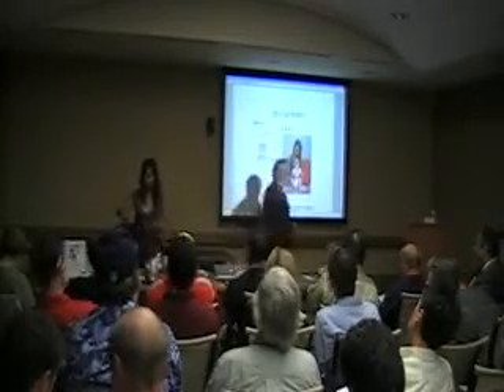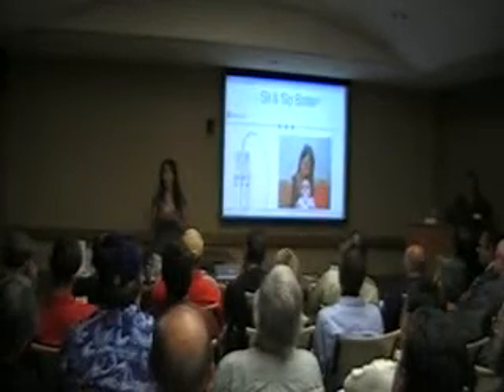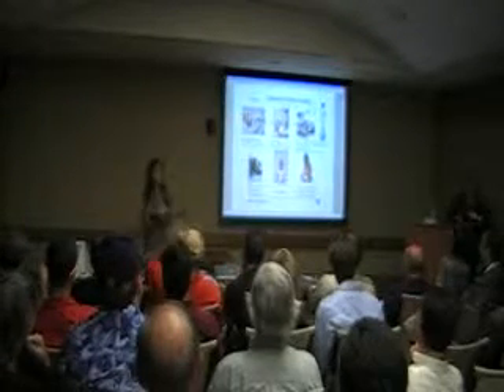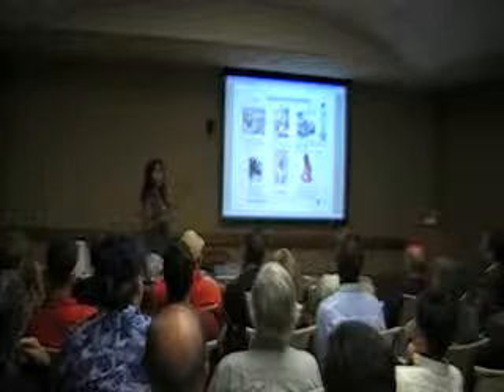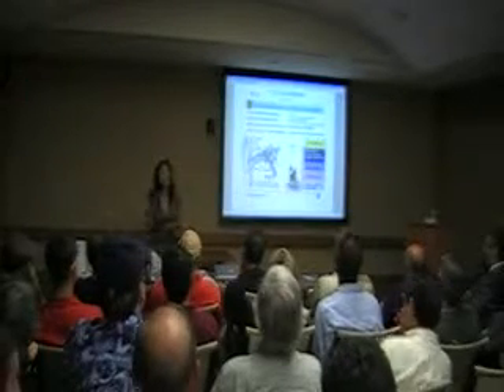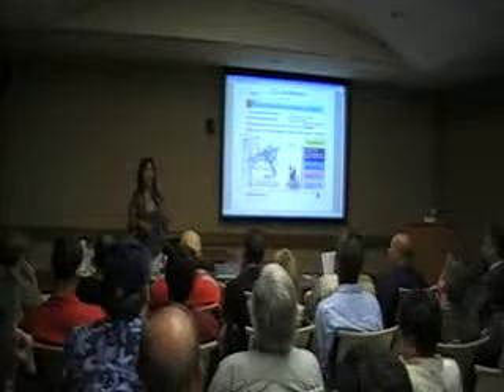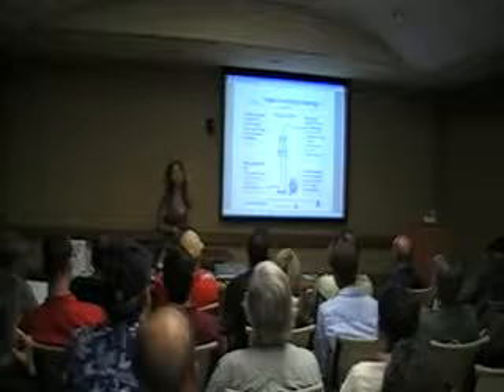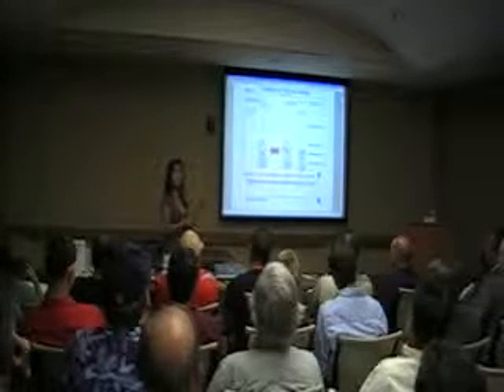SDIF Inventors Contest Presentation - Kathy Lee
Kathy Lee presents her Baby product  Sit & Sip Hands free bottle at the 2009 SDIF Inventors Contest, held on July 9th 2009